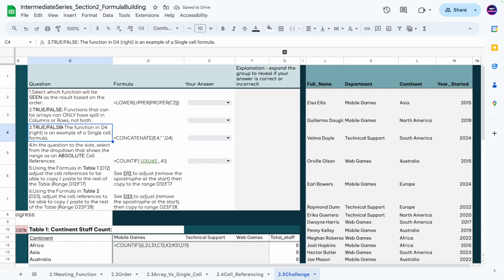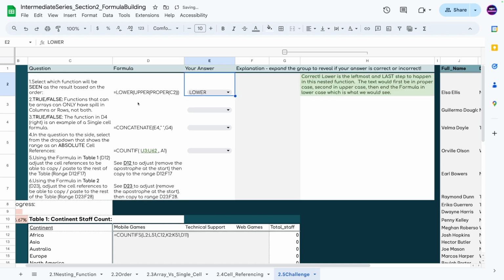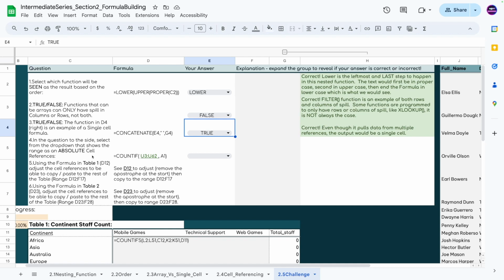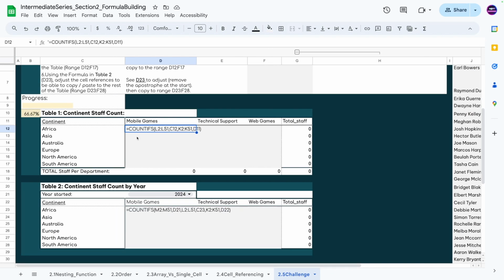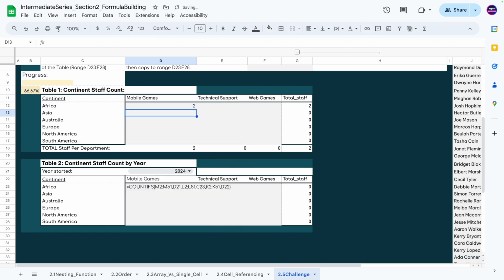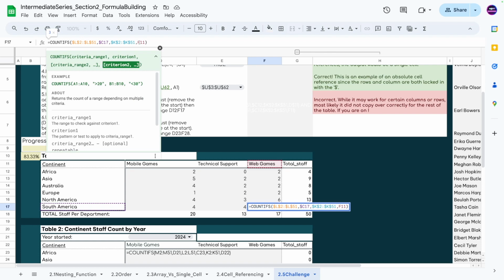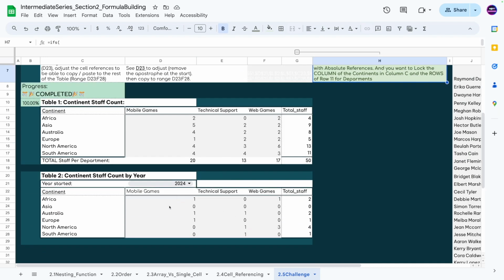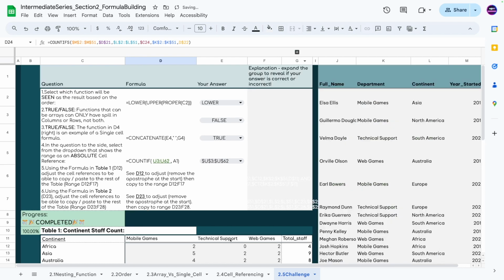Formula Building Challenge!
Go through the answers of the Challenge Task! Try them on your own first and see the answers here!

⏳Timestamps:
(00:00 Introduction)
(00:59 Question 1)
(01:33 Question 2)
(02:10 Question 3)
(02:30 Question 4)
(03:16 Question 5)
(05:44 Question 6)
(07:52 Conclusion)